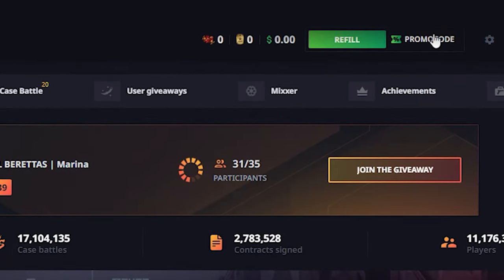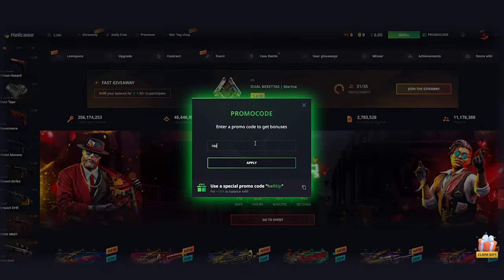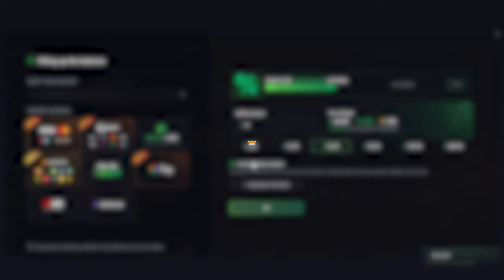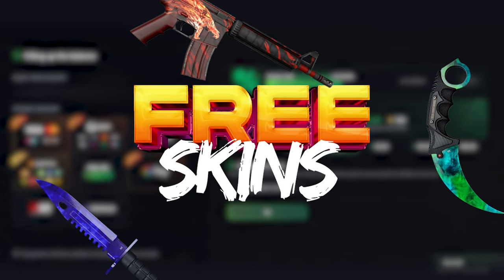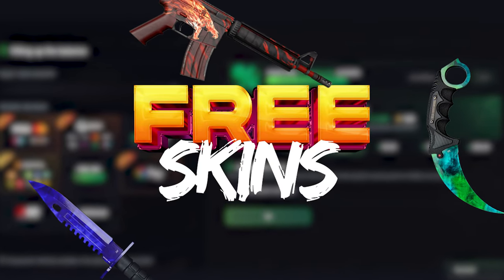Hellcase Promo Code 2023 | Hellcase Free Bonus 500$ Giveaway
Hellcase Promo Code 2023, Hellcase Free money Code, Hellcase Codes for Money, Giveaway 2022